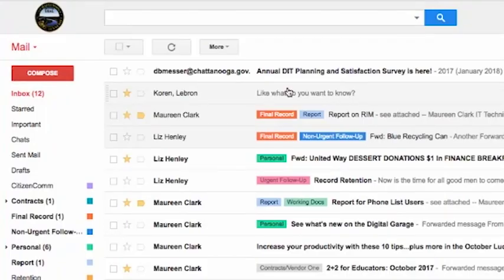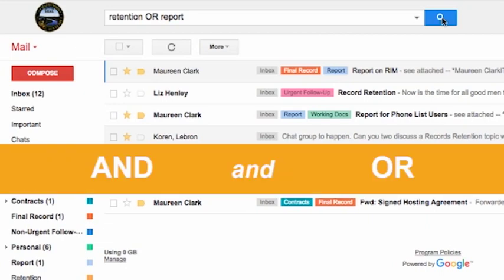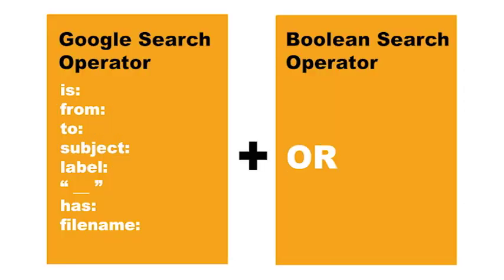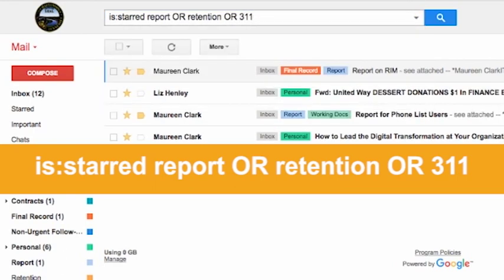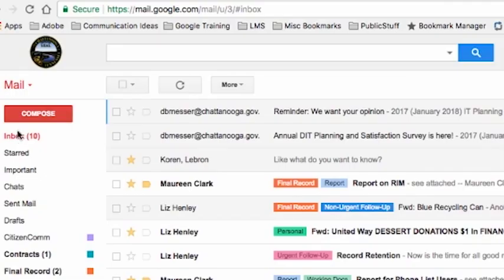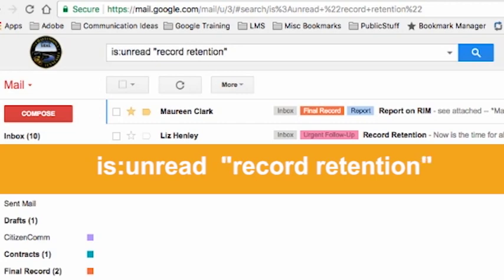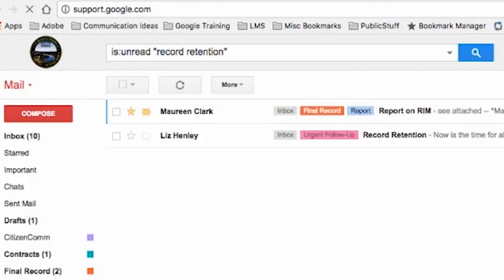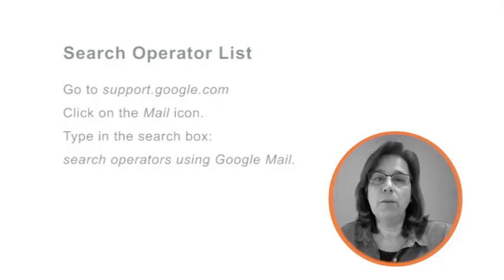Using Search Operators and Boolean Operators in Google Mail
Using the Google search bar in Mail, along with search operators and Boolean operators, you can find those allusive email.

Search Operators samples -  is:     to:      from:
Boolean Operators sample -  AND, OR, NOT

Combine the Search Operators and Boolean Operators to refine your searches.

is: unread AND has: attachment

Confused? Watch the video! Searching in Google has been explained in detail.

Learning how to use the Search Operators and Boolean Operators will save you time!

(IT Training item for the City of Chattanooga)